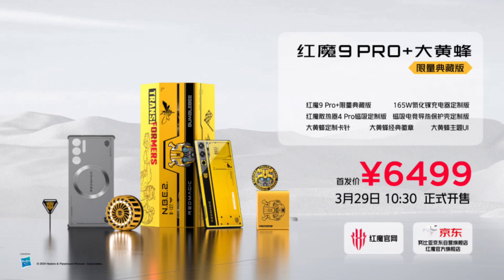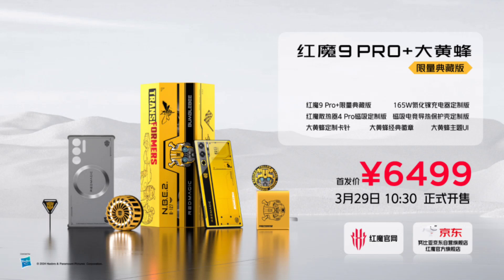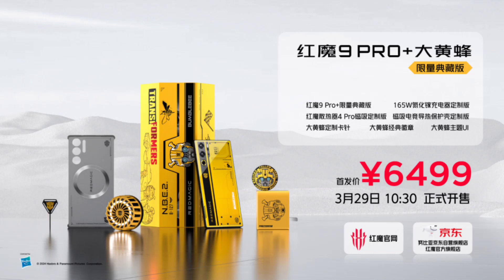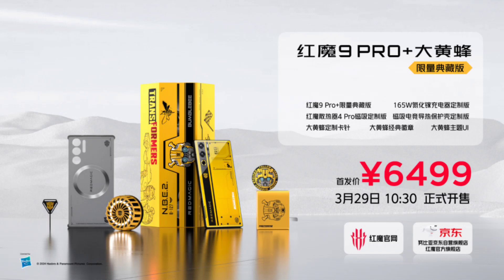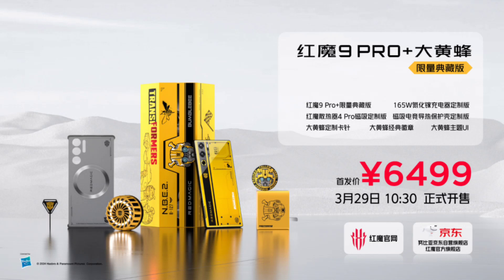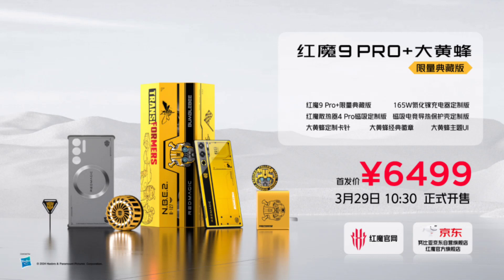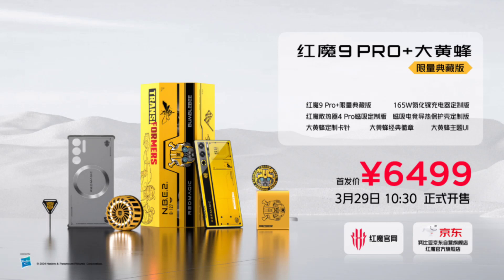Red Magic 9 Pro+ Bumblebee Transformers Edition launched with themed accessories & software.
After multiple teasers, Nubia has finally launched the Red Magic 9 Pro+ Bumblebee Transformers Edition smartphone in China.